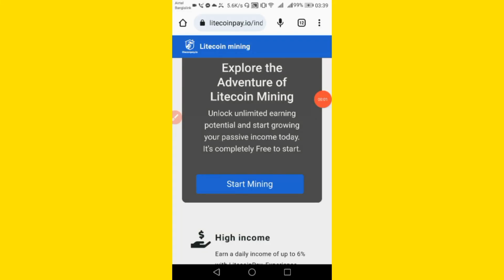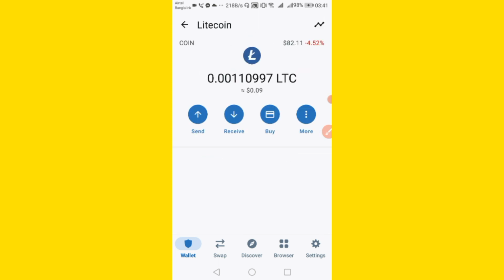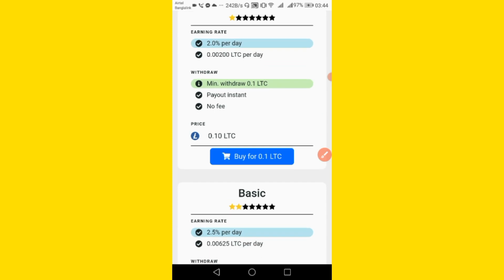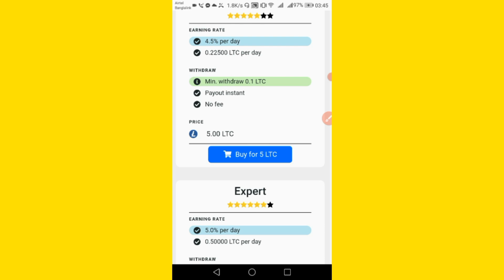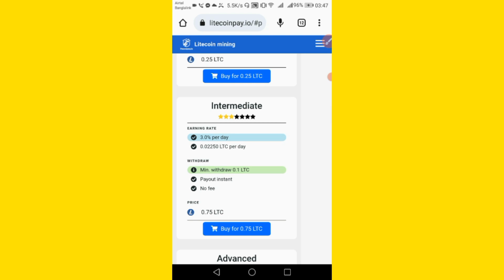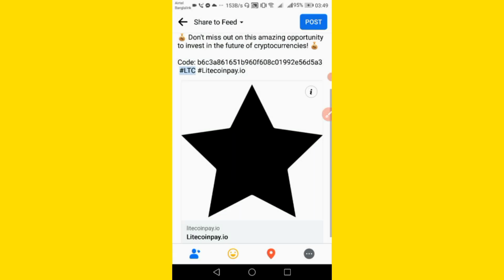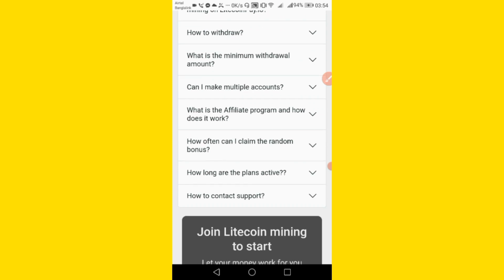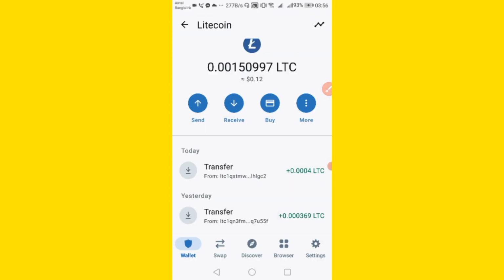How To Make Money Online || No Investment || Make Money Online by Mobile || Website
Today I will share How To Make Money Online. how to make  without Investment.  Make Money Online by Mobile free method. This real mining website. Everyone can make From this website. You can also clam bonus every day in one time in free method system. Bonus directly add to you ltc address in trust walls or coinbase account.

Litecoinpay.io Provide Below Earning Option

1.High income:

Earn a daily income of up to 6% with LitecoinPay. Experience consistent earnings ranging from 1% to 6% every day, starting from 0 LTC. Join us now to maximize your potential profits.

Unlock unlimited earning potential and start growing your passive income today. Earn an instant 15% commission directly into your account every time your referral makes a deposit.

3.Bonus:
All users can claim bonuses and receive instant transfers into their accounts or directly into Litecoin wallet address. The number of daily claims depends on the level of your plan. Bonus Collect for Share litecoinpay.io website in Facebook and YouTube video.

4. Buy Any Plan:
If you buy any plam like as stater,
basic, intermediate, advance, Professional, Expart, Master plant e.t.c you can earn more ltc. If you buy any plant you will be more profitable than free plant.

👉Special Note:
Get a random bonus ranging from 0.00025 to 0.001 LTC with each claim. The bonus will be directly sent to the Litecoin address you have registered. This bonus collect for Facebook share.

Tag.
make money without investment,
make money free,
free make money online,
no invest,
earn money online,
free make money website,
miming website,
free coin mining website,
online earning video,
make money online 2023,
make money website tutorial,
free income website,
free make money trusted website,
making money without investment,
litecoin, litecoin mining 2023, litecoinpay, litecoinpay_io,
make money online free method,